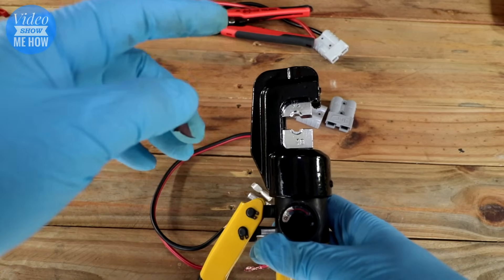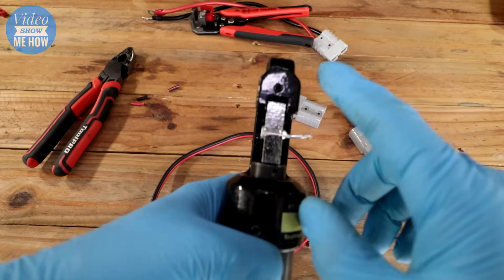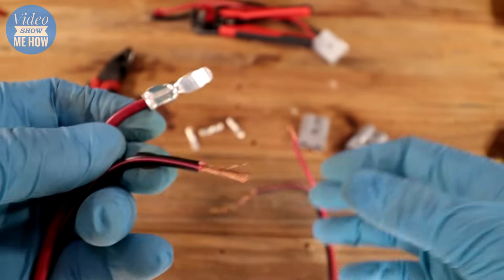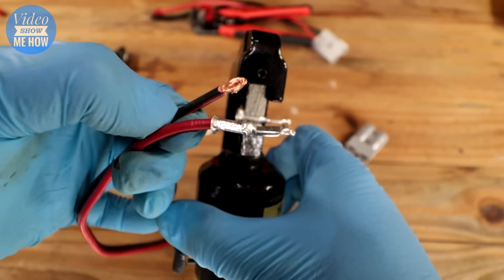12v Anderson Plugs and Connectors - Complete How To Guide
In this video I show you how to How to Make an Anderson Plug Connection on Wire or Cable. Anderson plugs are a solid and simple electrical connector that give you a solid connection for your outdoor electrical connection needs. Check this video out for a run down on how to make up a wire with Anderson plug connectors :)

📱 Socials
I▶ Instagram - videoshowmehow
I▶ Facebook - videoshowmehow
I▶ TikTok - videoshowmehow

👍 About VideoShowMeHow
⏩ What's with the gloves?
Not after any YouTube fame here which is why I'm not in the vids - they're not about me they're about the how-to! I used the gloves for the first couple of projects I filmed which just happened to be messy ones and it kinda just became a thing - easy to spot my videos! If that's not your thing and you'd prefer to watch a face, all good, I won't be offended, there's plenty of better looking ones to watch already on YouTube ;)

⏩ Where did this start?
I really enjoy tinkering with different projects - they usually require a whole bunch of research and learning along the way. It's satisfying on doing a thing and standing back and going 'Yeah! Totally did that!'. I had a bunch of mates asking 'how did you know how to do that?' and 'I couldn't never do that myself so I thought; I need to start something where I can help others that might be thinking the same thing :)

⏩ What will you find here?
The purpose is simply to make these videos as top quality and helpful as I can. They will always be free, there's ZERO agenda and the only motive is to try and upload what I would want to watch to help with that particular project. I'm also keen to keep building this little community and will try to answer all questions when asked - fire away :)

VideoShowMeHow assumes no liability for property damage or injury incurred as a result of any of the information contained in this video. Use this information at your own risk. No information contained in this video shall create any expressed or implied warranty or guarantee of any particular result. Any injury, damage, or loss that may result from the information contained in this video is the sole responsibility of the user and not VideoShowMeHow. VideoShowMeHow cannot guarantee against improper use or unauthorised modifications of this information.